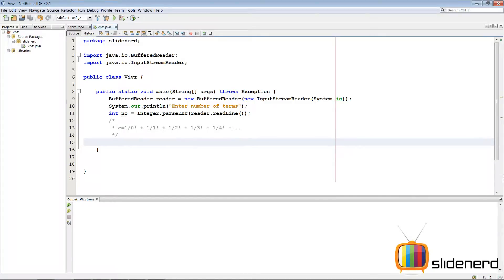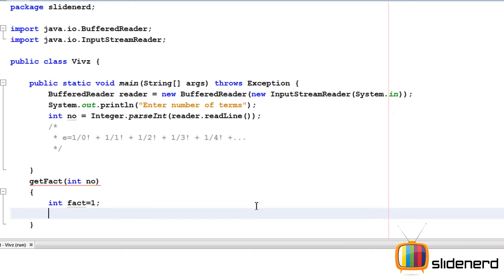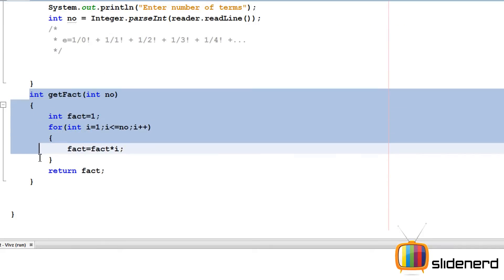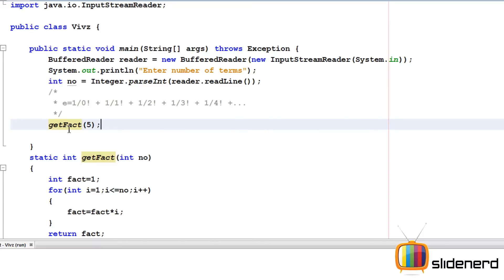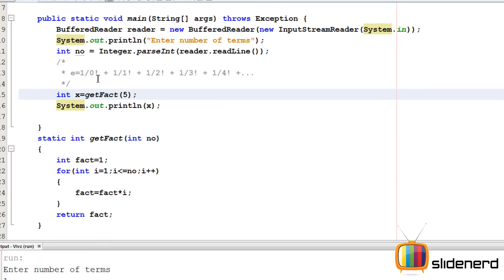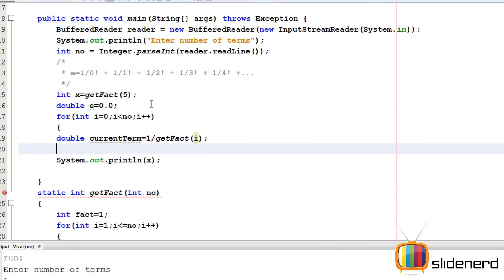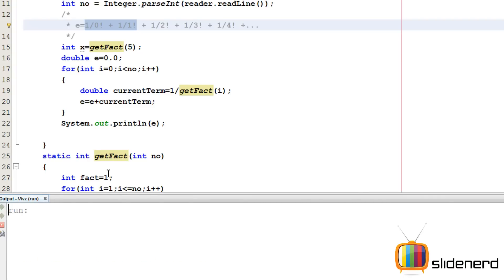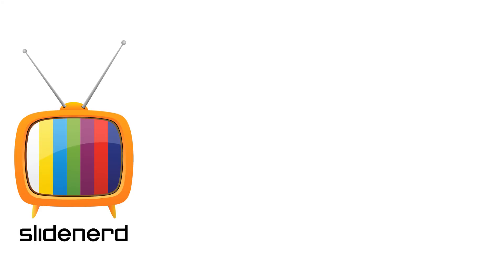72 Java Series Derive E=2.718 part 2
This video shows how to derive the value of E=2.718 pro-grammatically by using the formula
and takes input from the user using java bufferedreader
e=1+1/2!+1/3!+1/4!